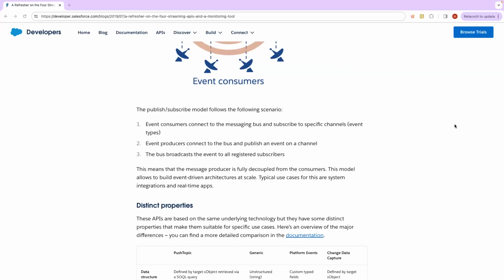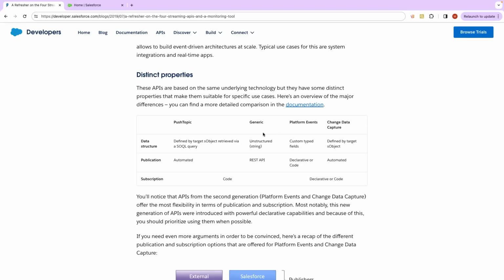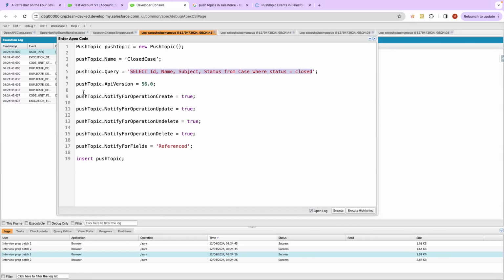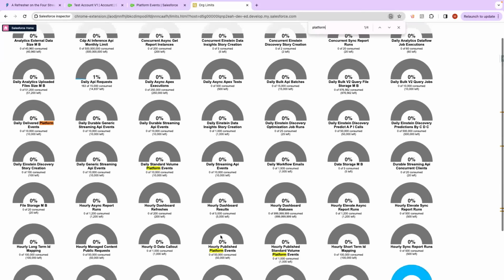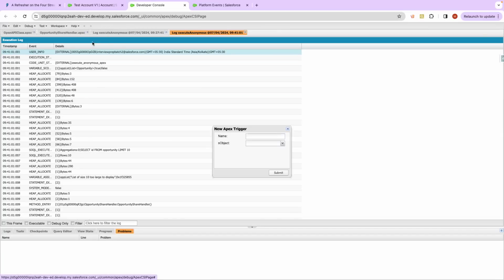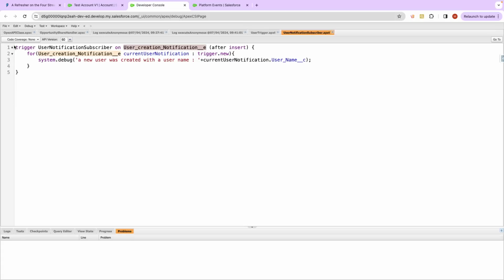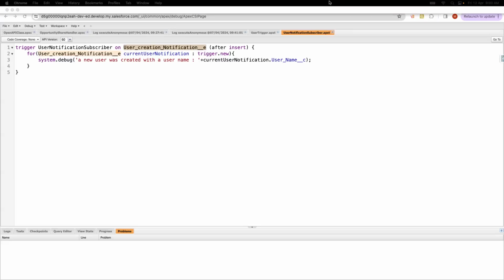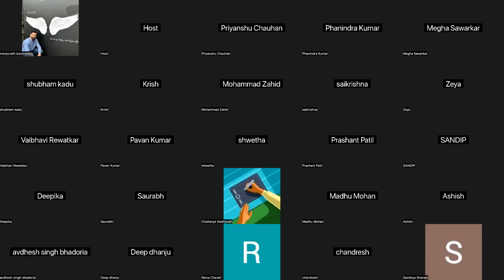Salesforce Integration - Streaming API || Salesforce Developer Interview preparation